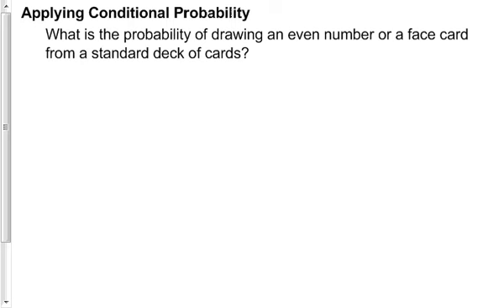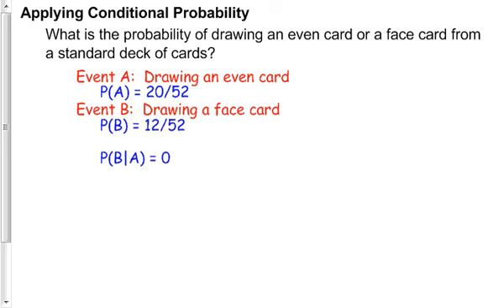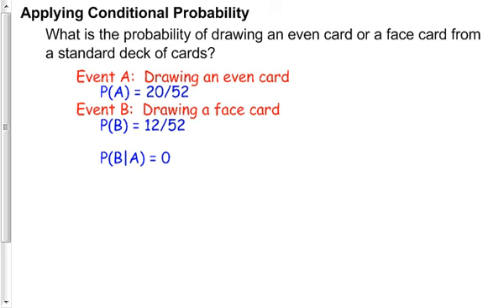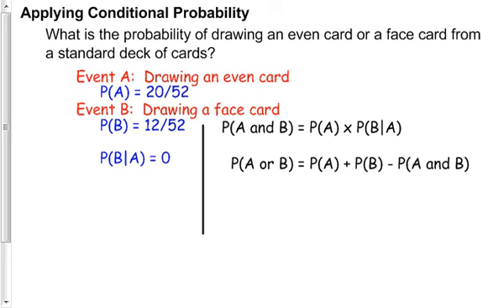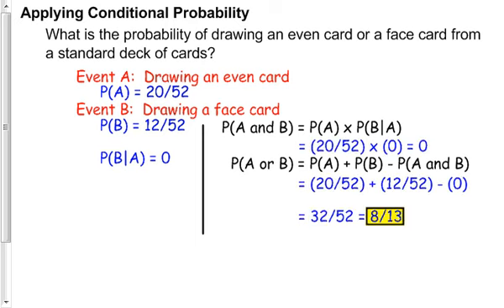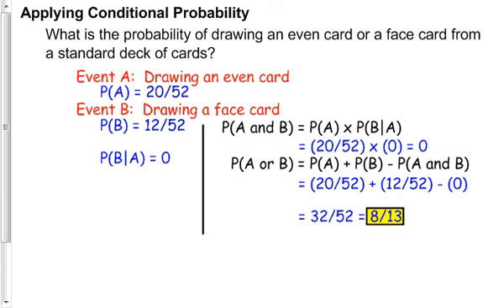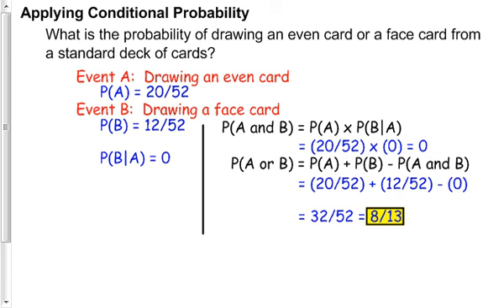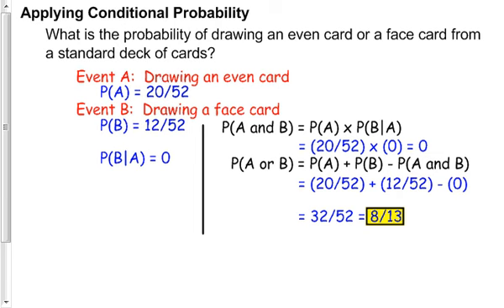Applying Conditional Probability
Applying the multiplication and addition principles of probability.